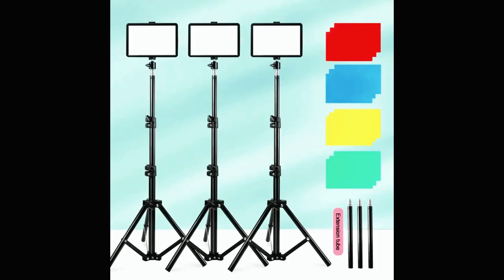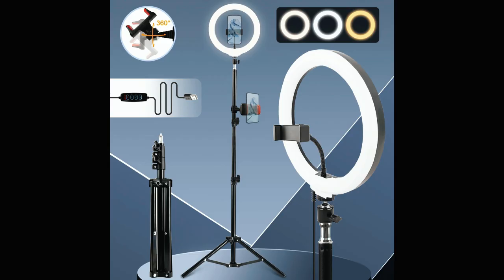Take Your YouTube Videos to the Next Level with These Must-Have Tools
In this video, we are going to talk about the essential equipment you need to record AMAZING YouTube videos that engage and captivate your audience! From cameras and lighting to sound and video editing programs, we'll cover everything you need to know to create high-quality videos that stand out from the crowd. Whether you're a beginner or an experienced creator, this video is packed with tips and tricks to help you improve your video production skills and grow your channel. So, what are you waiting for? Let's dive in and start creating amazing content!

About JNP Multimedia:
I’m Joe Rojas, the mastermind behind Joyful Noize Productions and Multimedia. With 30 years of experience as a musician and an up-and-coming audio engineer and video editor, I’m passionate about music and eager to share my journey with you. On my channel, find tutorials on guitar playing, recording artistry, video editing, sound engineering, and my unique blend of being both a Christian and a Metalhead (Yes, I’m that mixed up). Expect reviews and demos of tube amps, amp sims, drums, mics, recording gear, Electric Guitar, Bass Guitar, and plugin effects, along with some fun rants. Everything you’ve ever wanted to learn about being a well-rounded musician is right here on this channel! Thanks for checking out my channel!

If you're musician or video creator and want your audio to sound better? You can visit find us on: